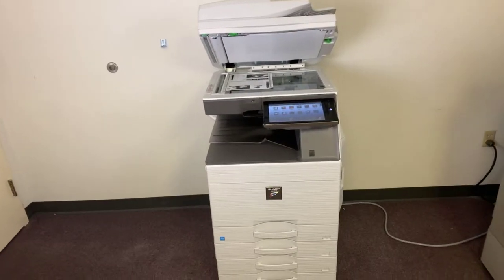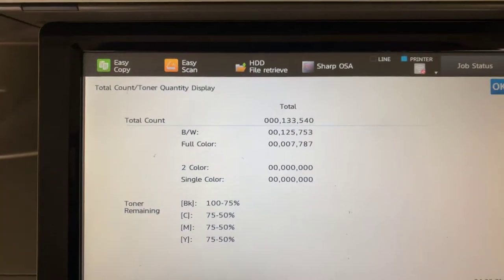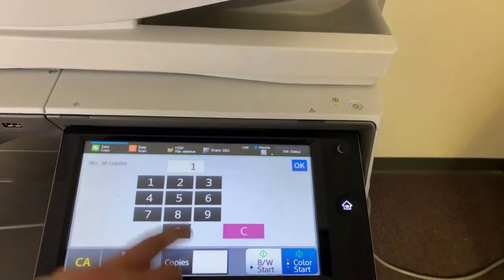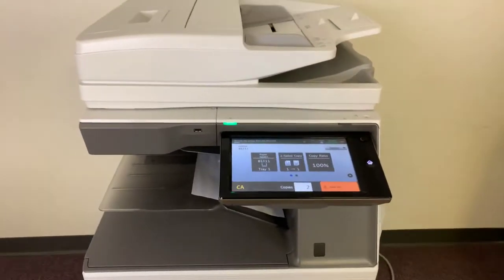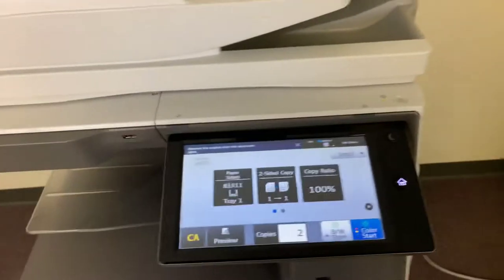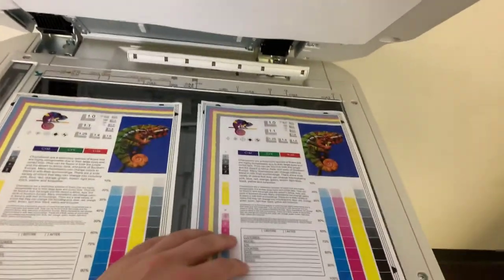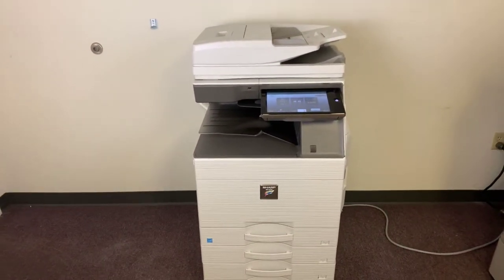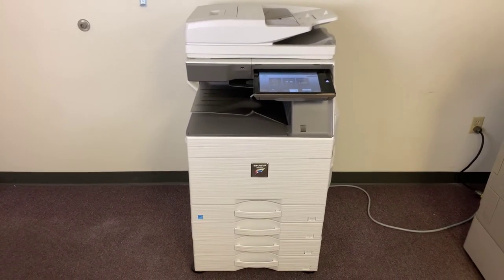Sharp MX 6070